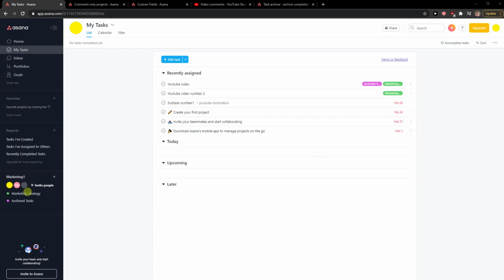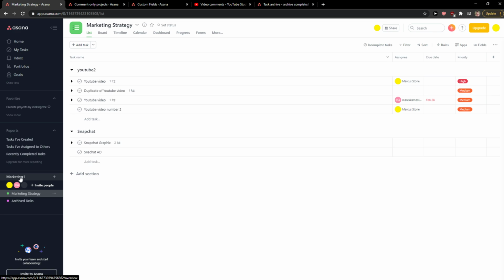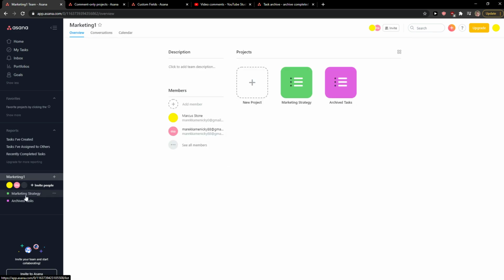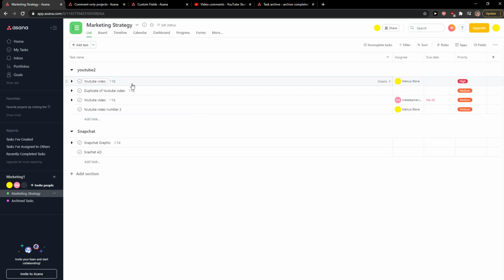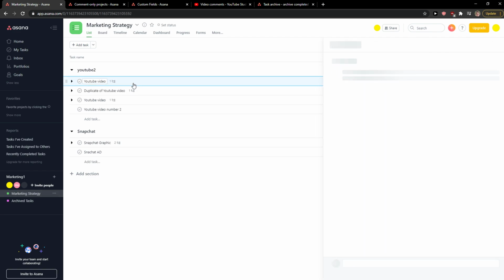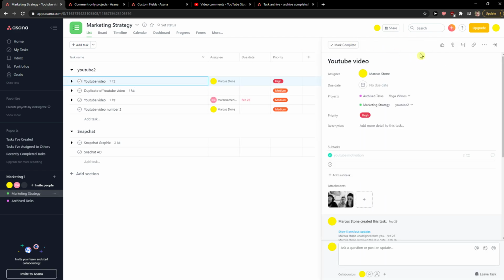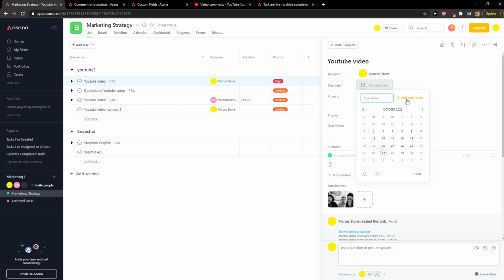How To Add Start Date In Asana